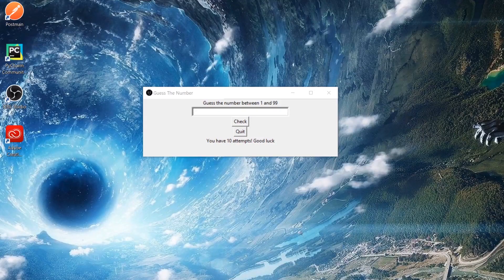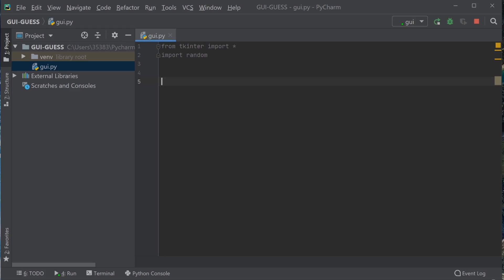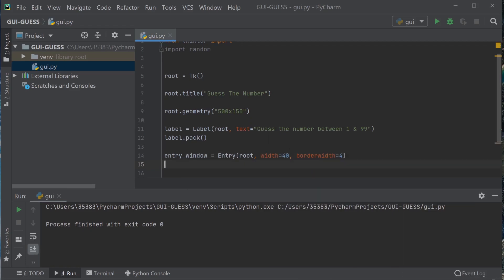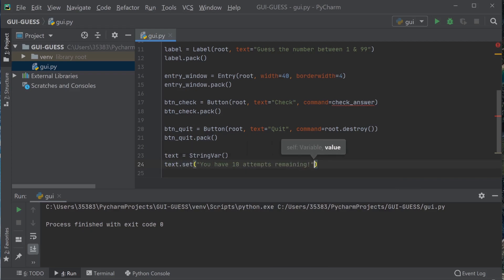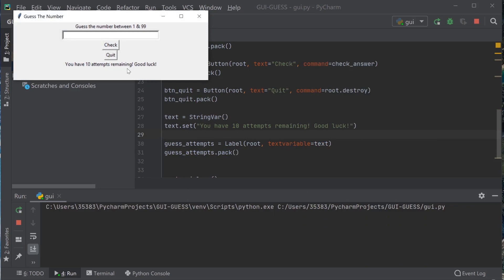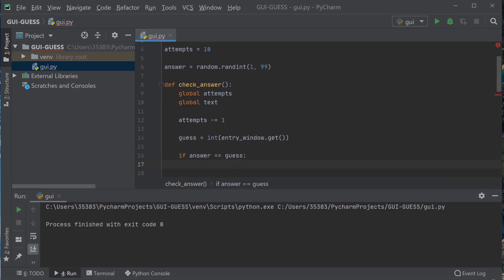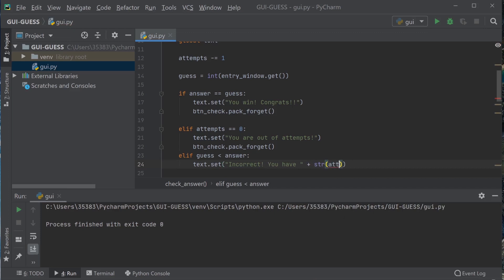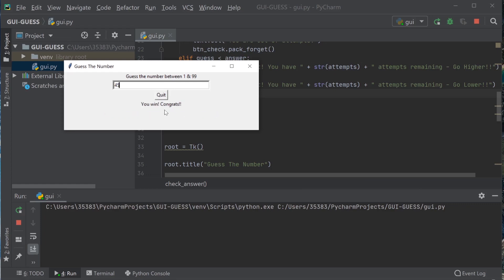How To Build A Guessing Game In 12 Minutes (Python + Tkinter Tutorial)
Simple python guessing game using Tkinter GUI.

Quick build without any validation - Like a version with validation?